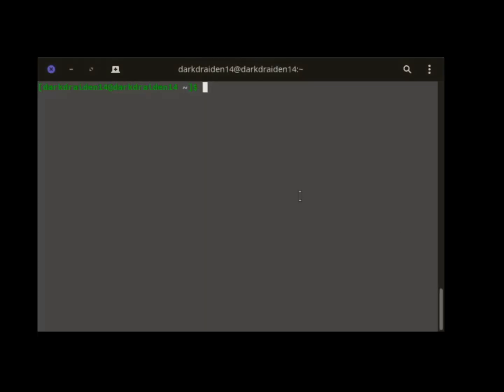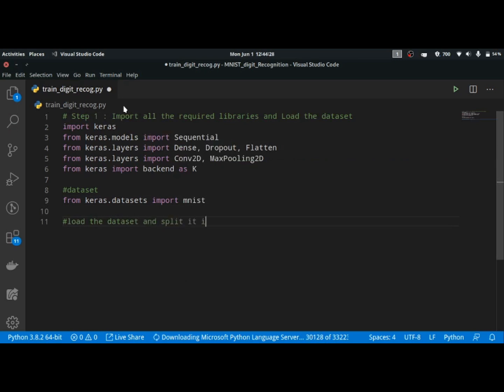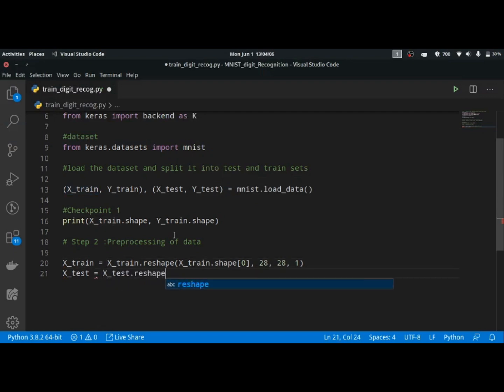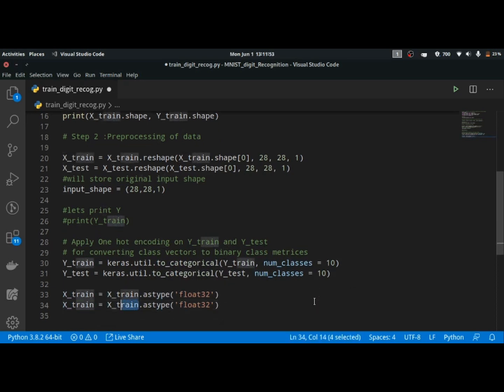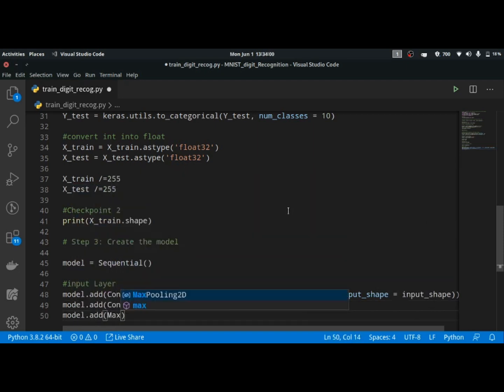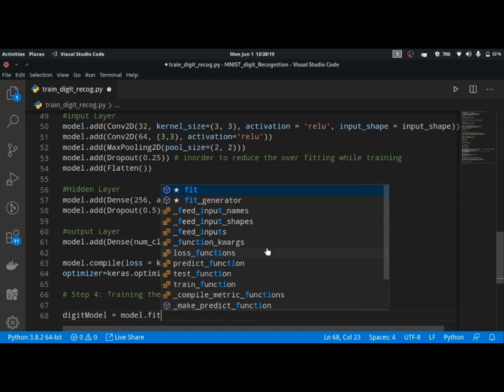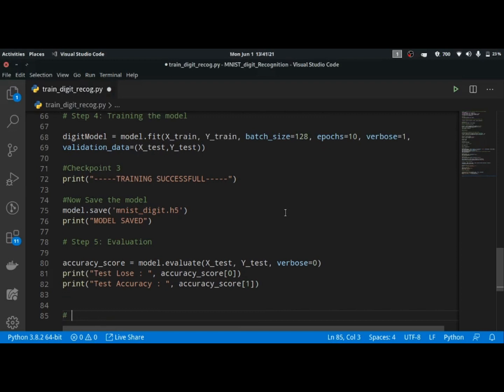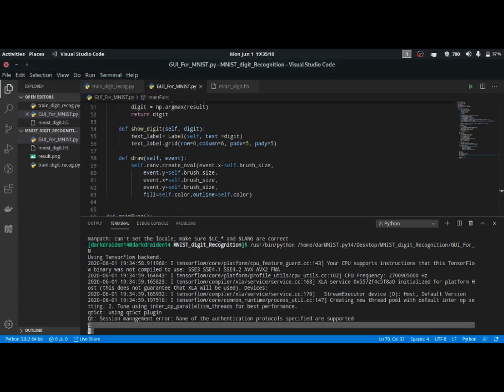Building Deep Learning Project on Hand Written Digit Recognition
So from past Few weeks, I have seen many of the students uploading their Deep Learning Models on platforms like LinkedIn. So i Thought , why no apply my own version of the tutorials.

And please do comment recommendations.(if any)